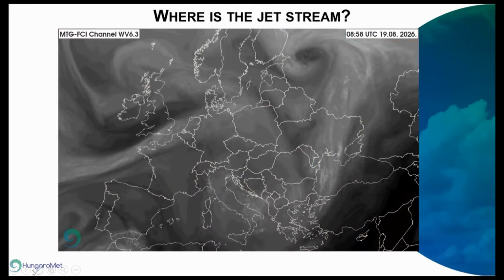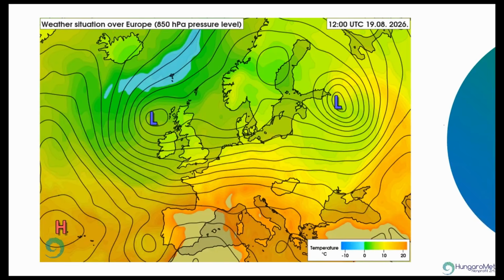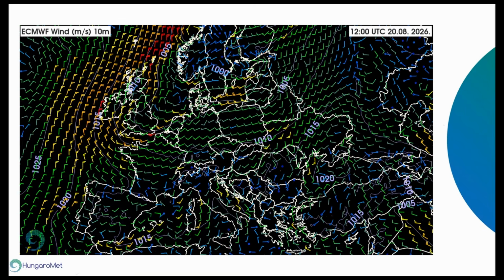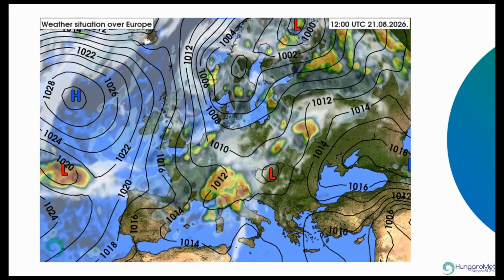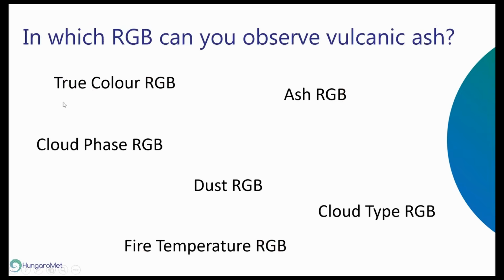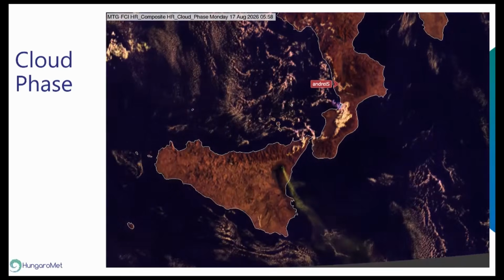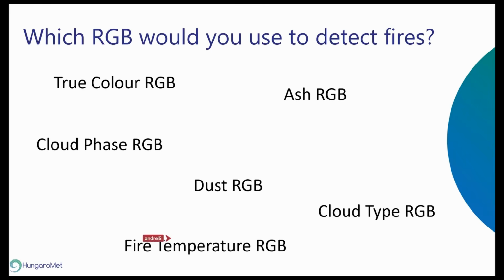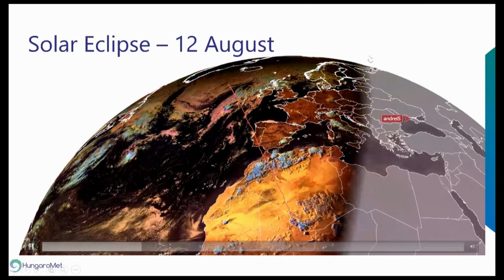EUMeTrain Weather Briefing - August 2026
Our August Weather Briefing was presented by Alajos Kiss and Zsófia Kocsis (HungaroMet).

In this weather briefing, Alajos discusses the current weather situation over Europe and the weather forecast for the next few days using various RGB products and ECMWF forecast fields. Zsófia then talks about the eruption of Mount Etna and which RGB products can be used to observe different aspects of volcanic eruptions. At the end, there is a special mention of the solar eclipse.

Once a month, EUMeTrain organizes a Weather Briefing, open to everyone, to discuss the current weather situation. The basis of the discussions is today's and recent satellite images and the corresponding numerical weather prediction data. The Weather Briefings are performed by meteorologists from Croatia, Portugal, Finland, Germany, Austria and Hungary. The sessions are recorded and made available online.

Participating in a weather briefing is free of any costs. You do, however, need to register so we can send you the invitation(s).